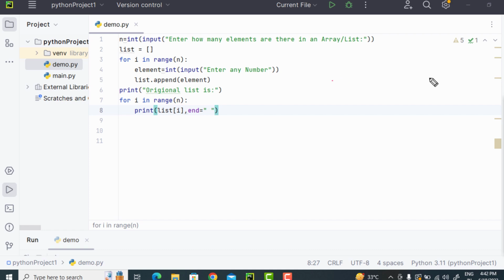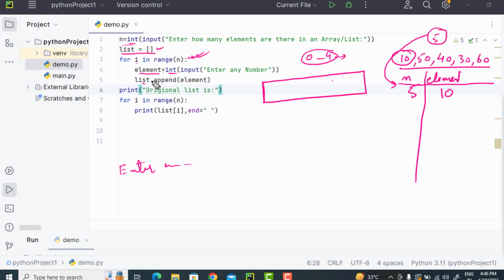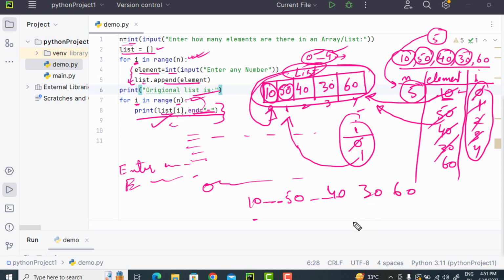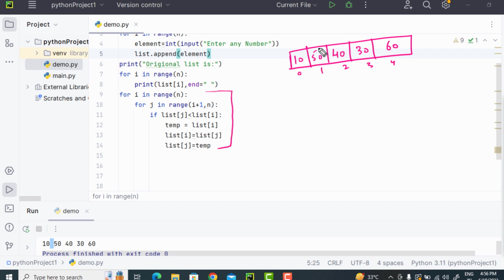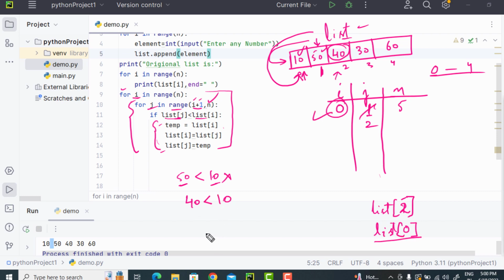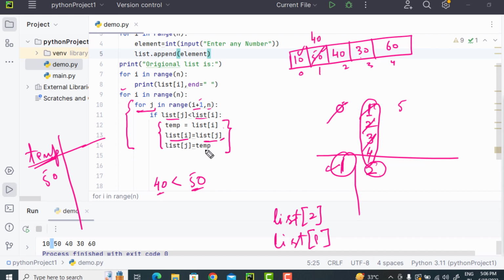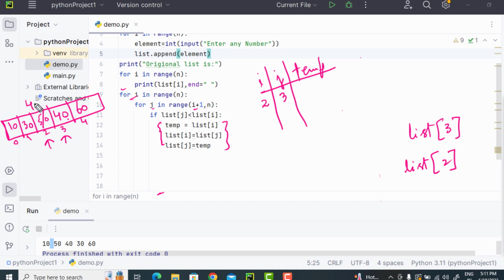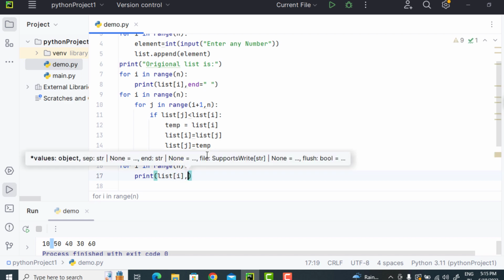How to sort any list or array in python without using (sort method) | Sort an array in Python Logic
How to sort an array in Python?| How to build logic for sorting?

In this video tutorial, you will learn about how to sort an array without using any inbuilt methods.
In this video tried to explain the basic logic building skill.

Topics covered:
1. How to sort an array in Python?
2. How to build logic for sorting?
3. Sort method in Python
4. What are arrays in python data structures?
5. arrays in python numpy